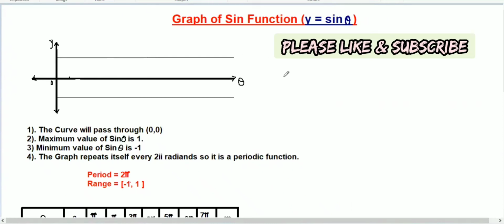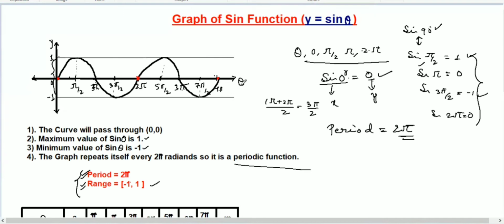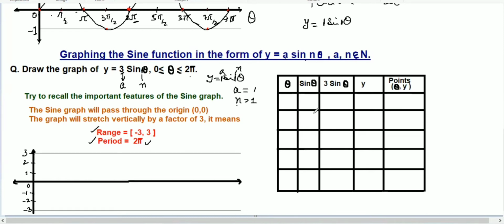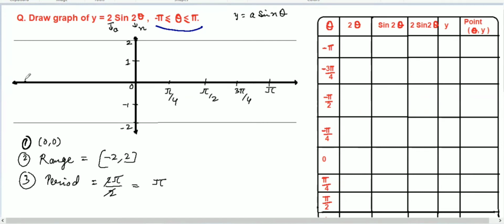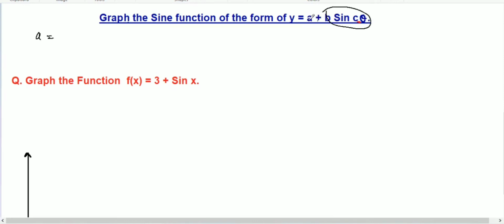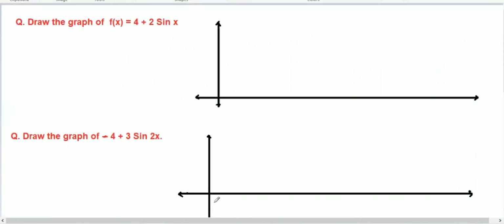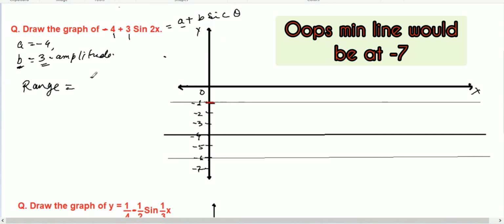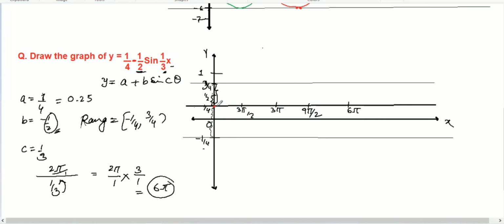How to Graph Sine Function.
This video will explain you how to Graph a Sine Function in different format .

you cam learn period of the Graph, Range of the Graph , Amplitude of the function.